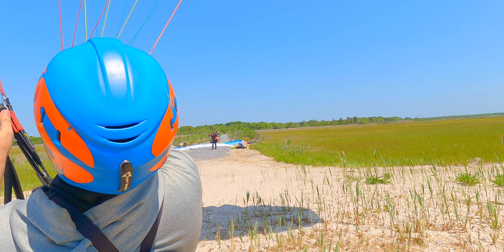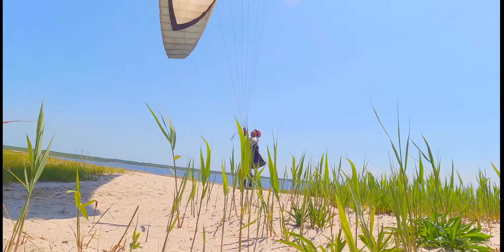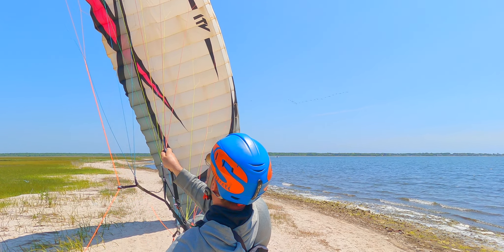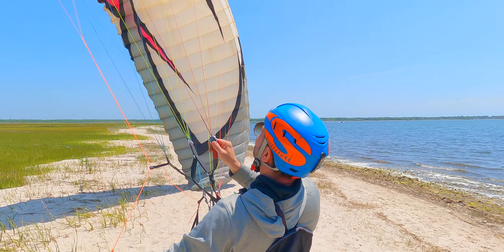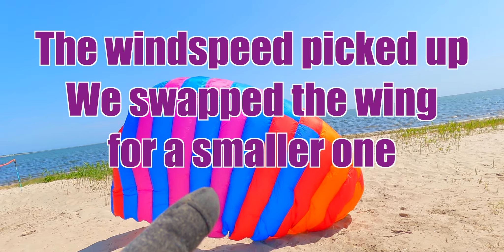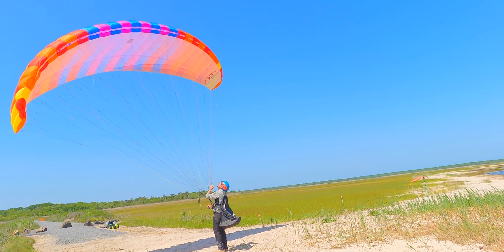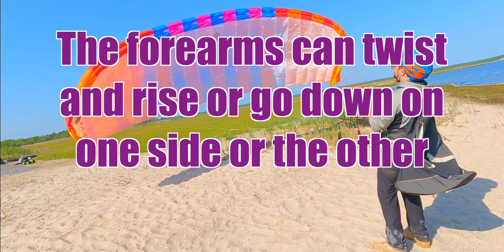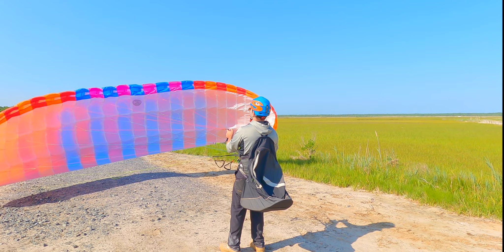WHEN THE SKY IS BLUE